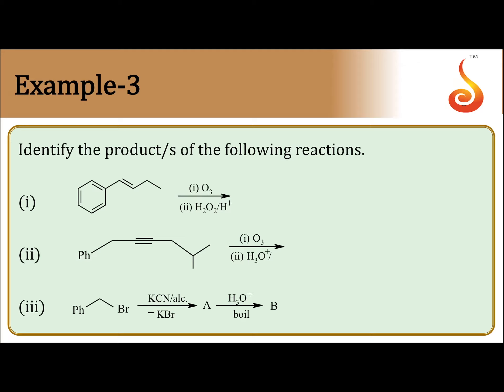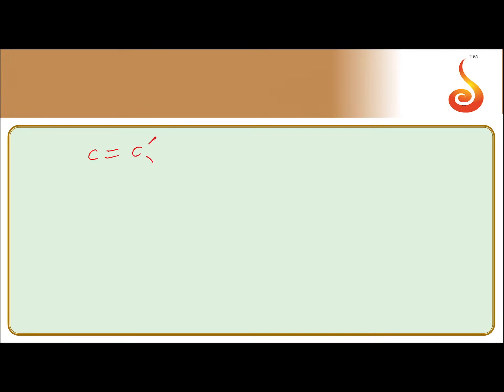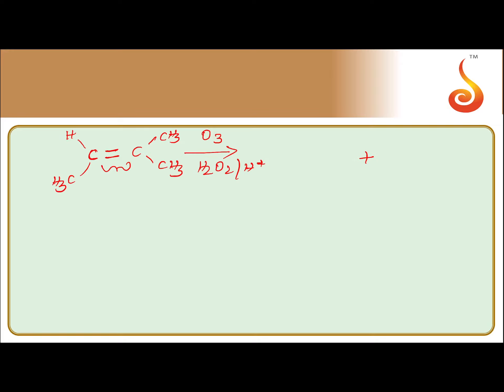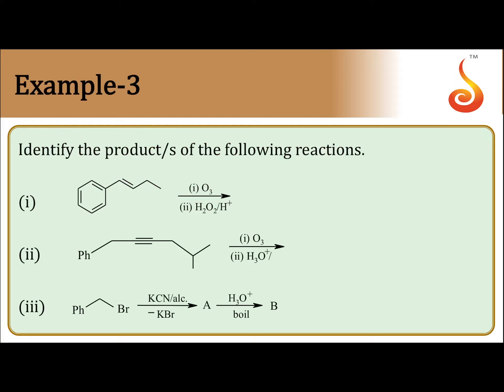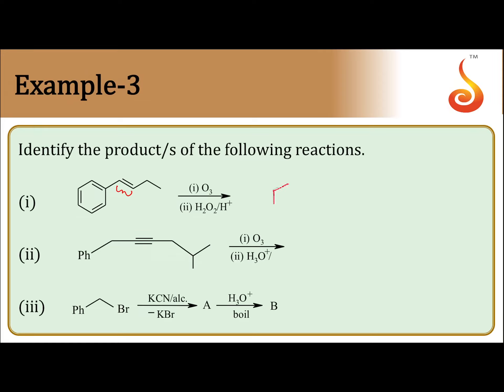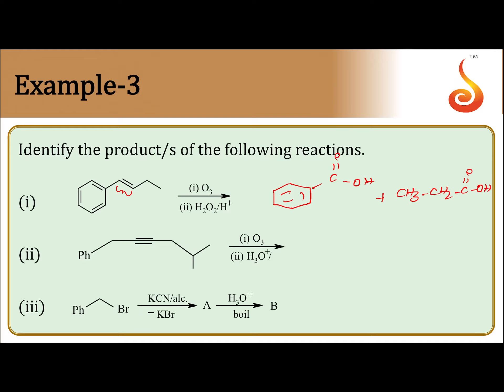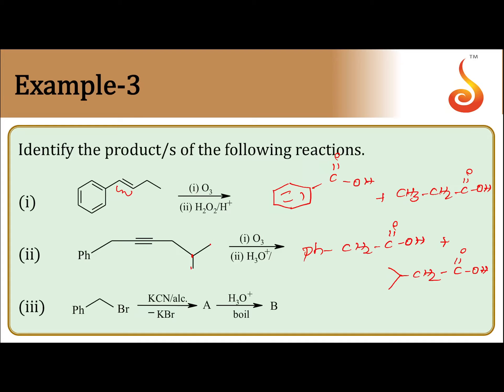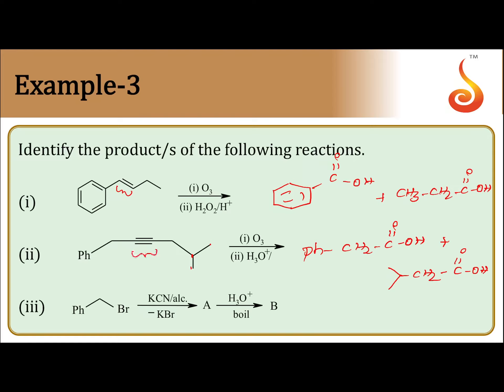PU2 | NEET S1 | CHEMISTRY | CARBOXYLIC ACIDS | LECTURE 01 | SLIDE 10